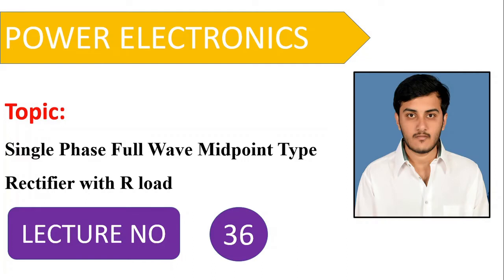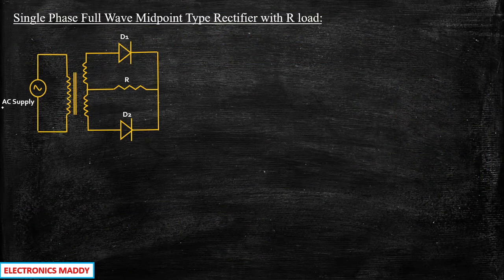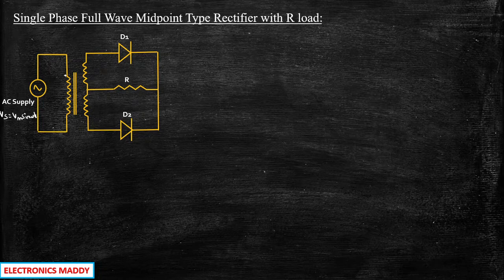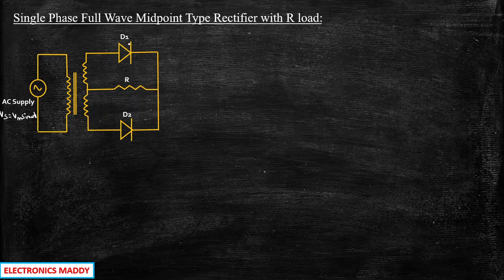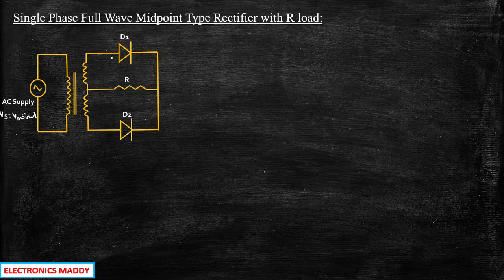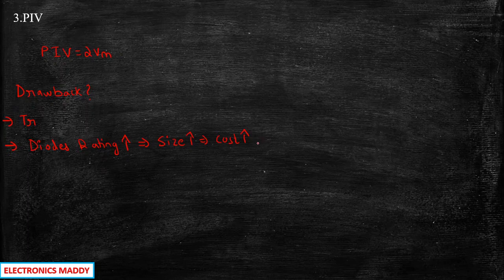Single Phase Full Wave Midpoint Type Rectifier with R load | Power Electronics | Lecture 36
This video provides a detailed explanation on Single Phase Full Wave Midpoint Type Rectifier with R load.